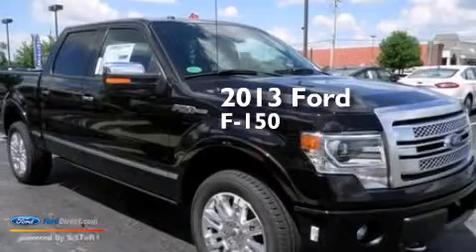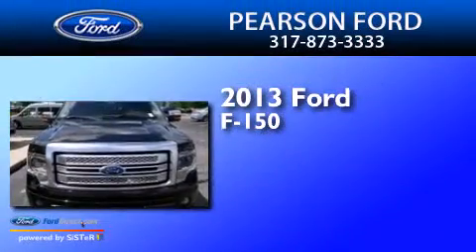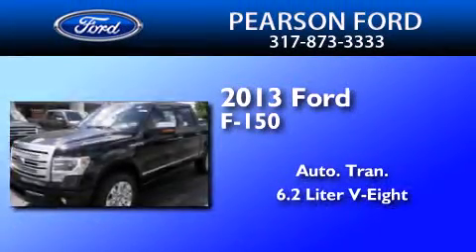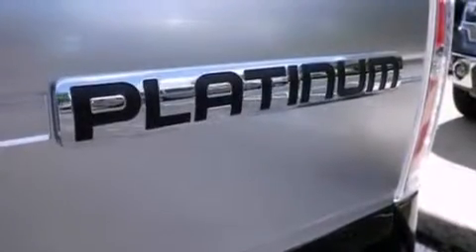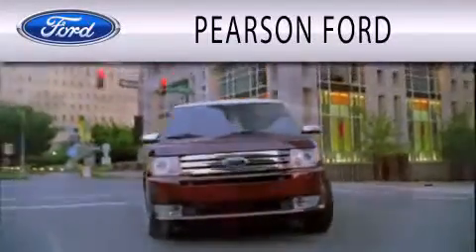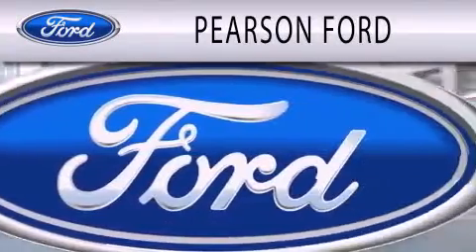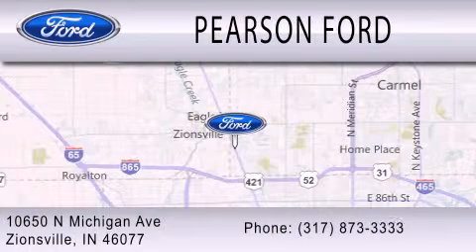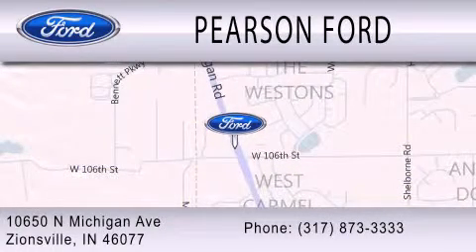2013 Ford F-150 Zionsville IN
We are proud to present this 2013 Ford F-150 . We have been honored to serve the Zionsville IN area , we promise that your experience at our dealership will exceed your expectations ! Year : 2013 Make : Ford Model : F-150 Engine : 6.2L V8 16V MPFI SOHC Trans .